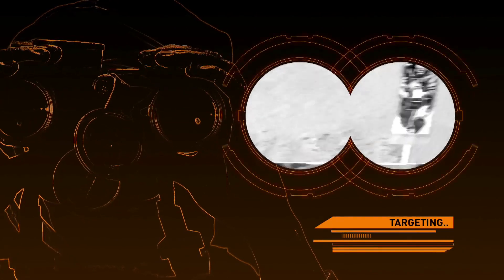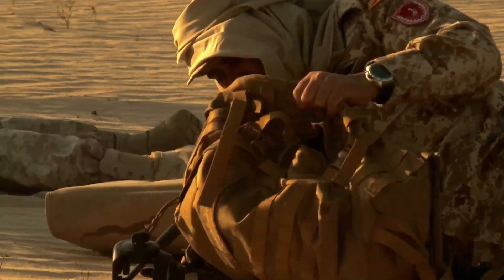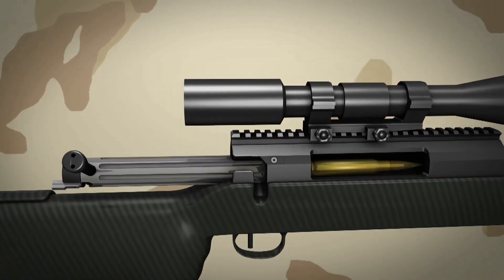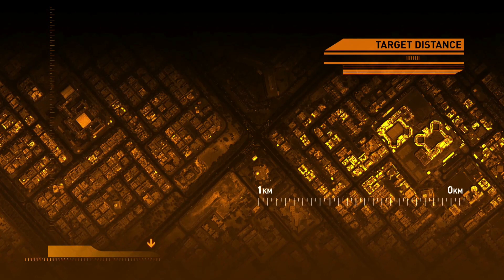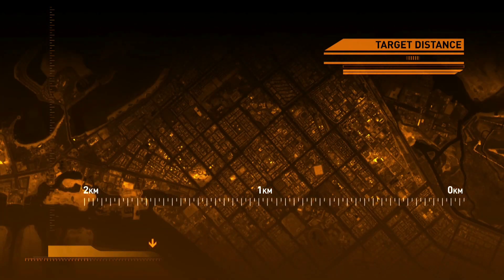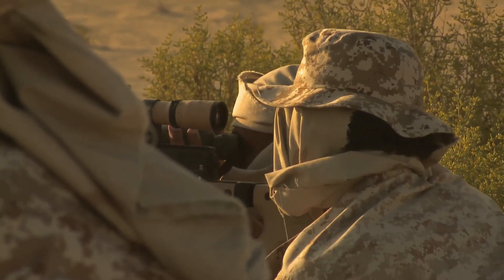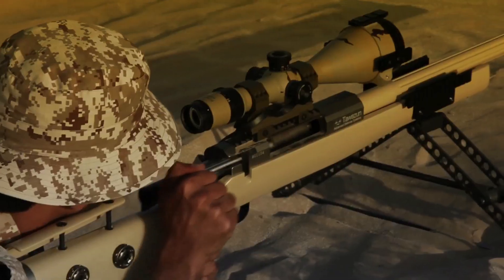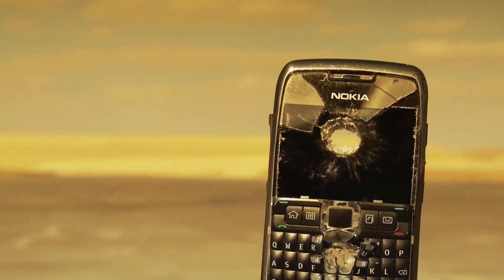Tawazun Advanced Defence Systems (TADS)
At Tawazun Advanced Defence Systems (TADS), we design solutions for remote, long-range, high-impact, and precise combat weaponry by utilizing advanced UAE engineering to deliver world-class innovative products. TADS was fast-tracked into the defence systems arena primarily to innovate new product development that complements Tawazun's small arms portfolio and meet the growing demands of advanced weaponry users.